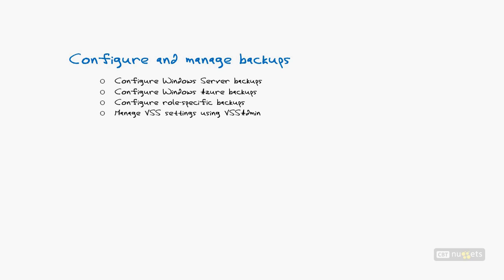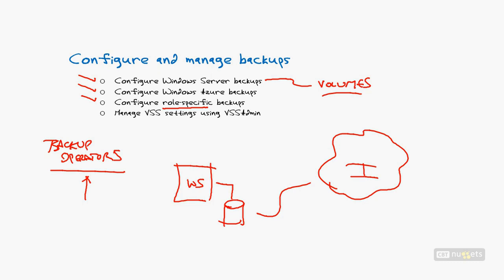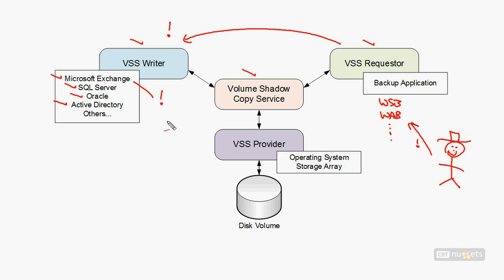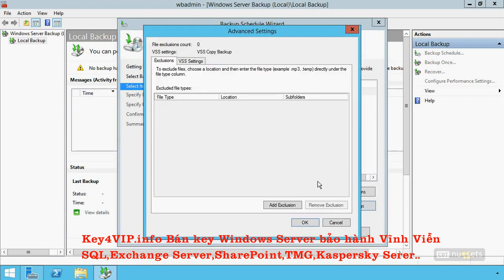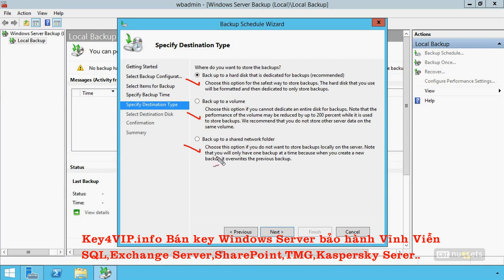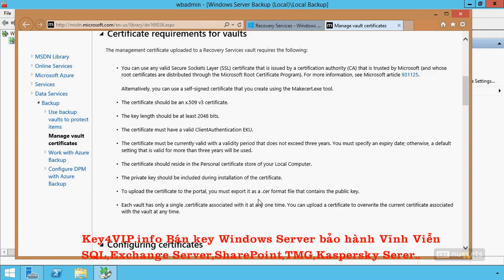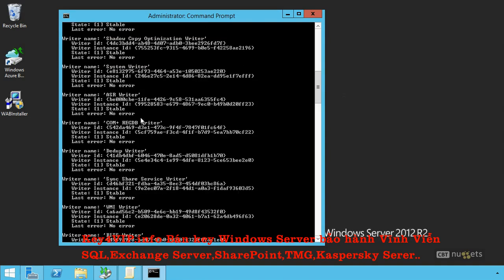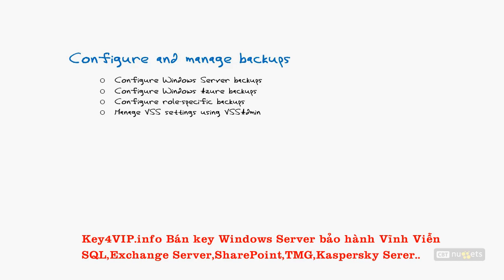70 412 R2 21 Configure And Manage Backups